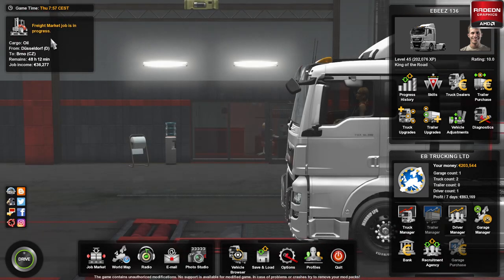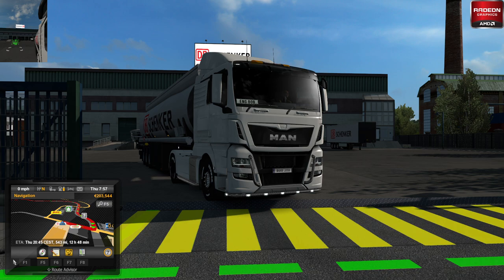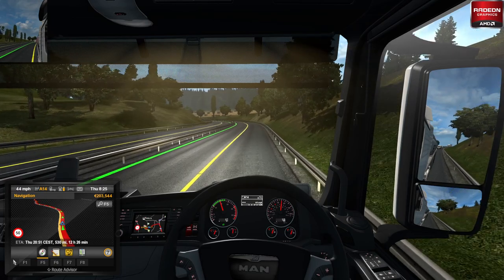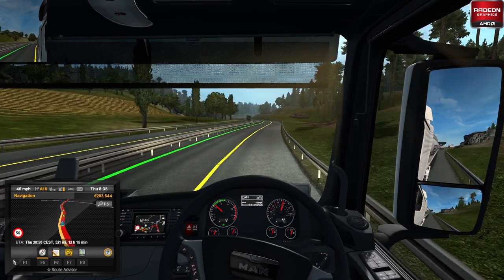Dussledorf To BRNO Part 1 (Euro Truck Simulator 2)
So I am in search of perfection with really low quality hardware, good emersion, smooth graphics and rich colours plus a pinch of real companies, am I asking TOO much, well I think we are there just the base game plus first 3 map dlc from scs enjoy all.

To Remove that Horrible Bloom in the game simply open your console and type g_bloom 0

Steam Workshop Mods Used.

SCS DLC Maps
Base Map - Comes with game.
Going East
Scandanavia
Vive La France

Budget PC Specs May 2023

AMD Ryzen 3200G Qud Core CPU
AMD Radeon RX460 2Gb Graphics Card
16Gb DDR4 Ram
240Gb Sata SSD